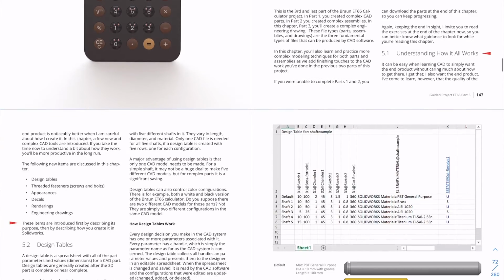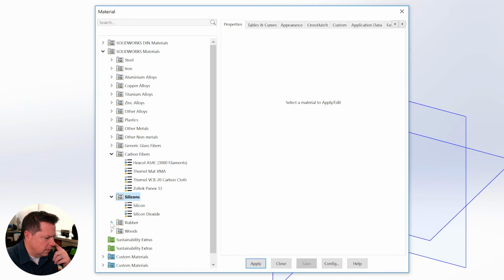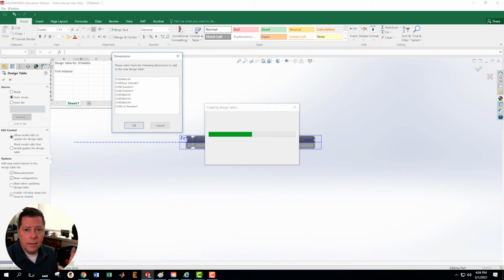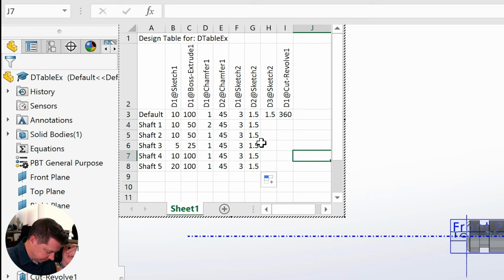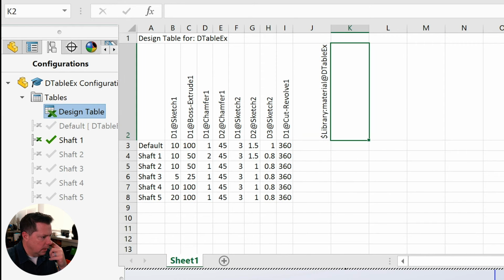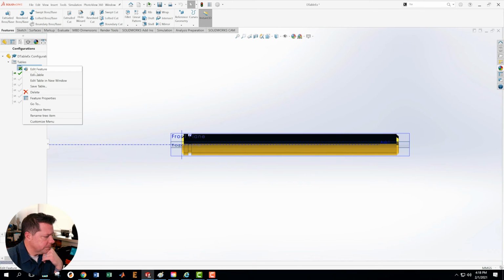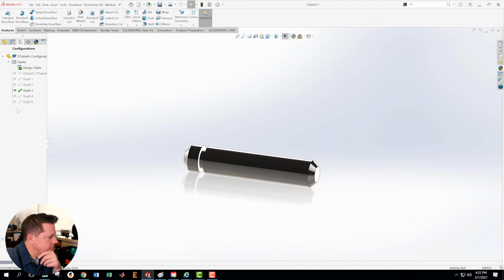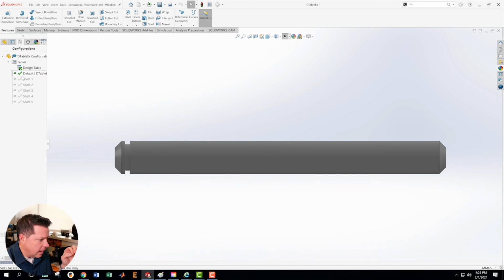Creating and Debugging a Design Table in Solidworks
In this video I show you how to create a simple design table. I show the design process that leads up to it, and the table debugging process, plus how I checked to make sure my design table was working as planned.